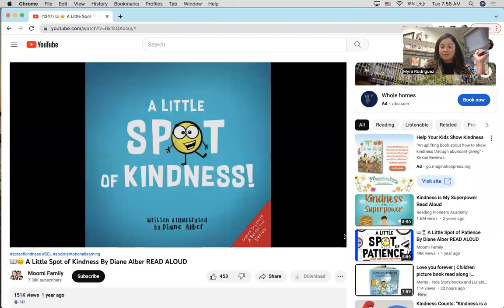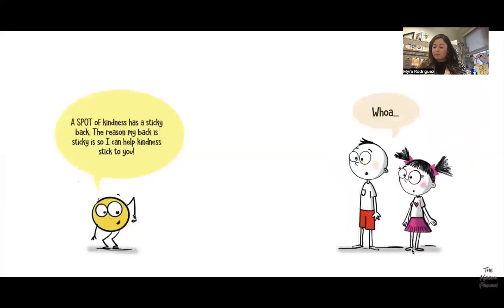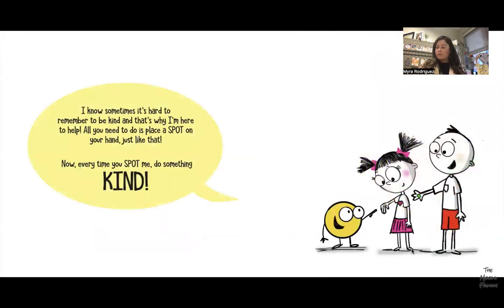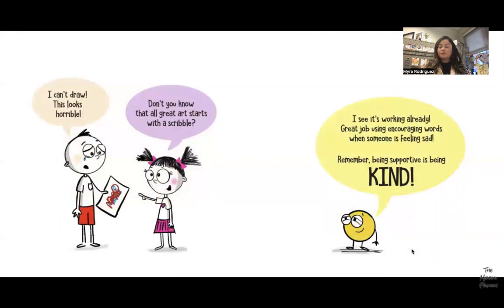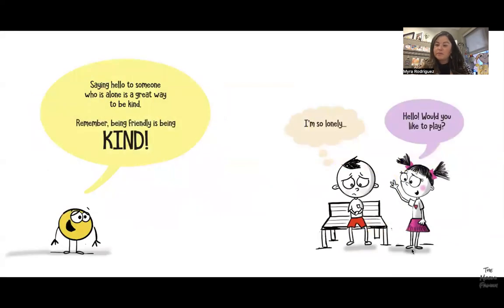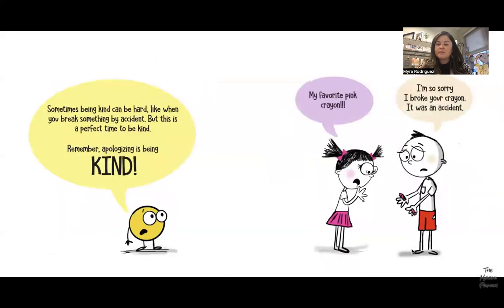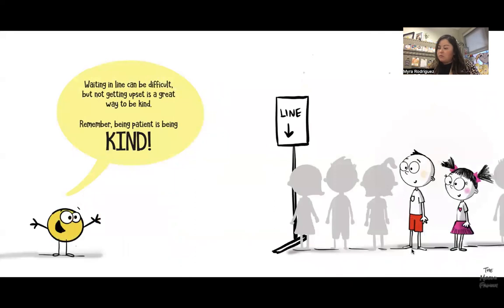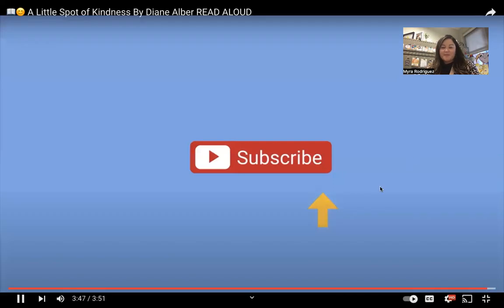SEL 11-15-22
Week of Kindness